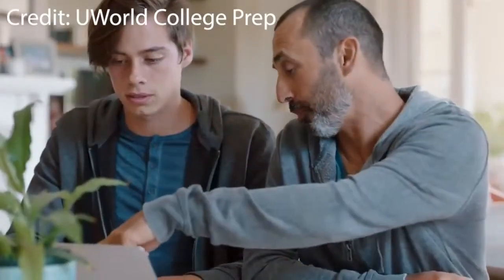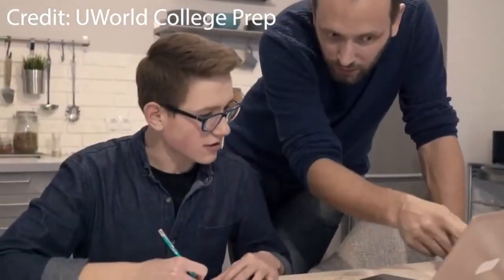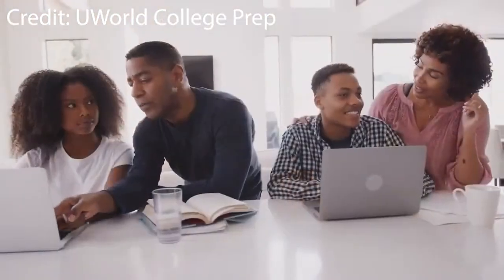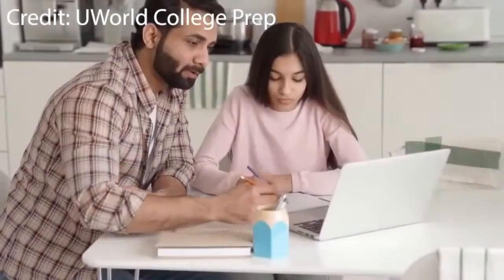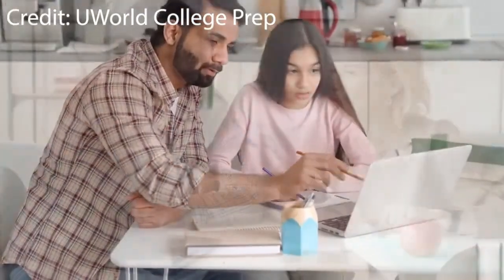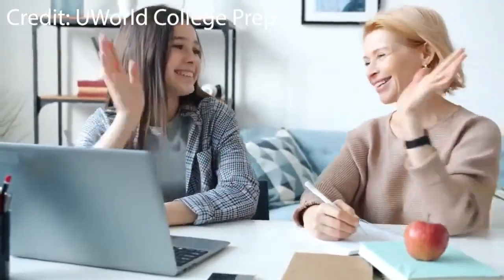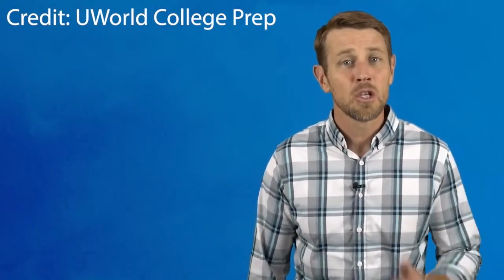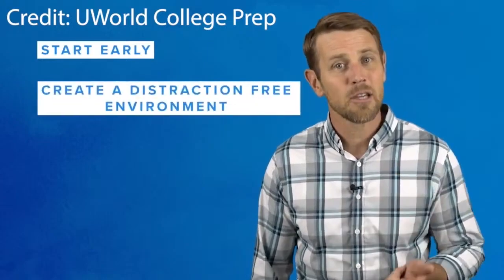SAT Prep | Feb 29, 2024